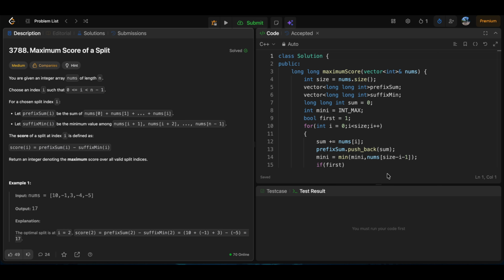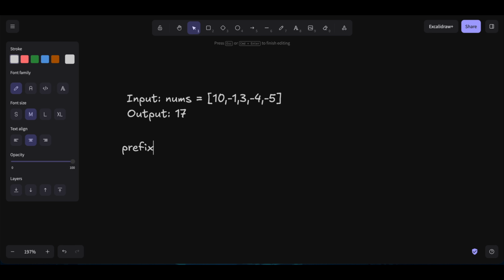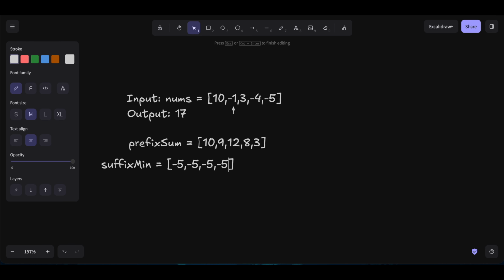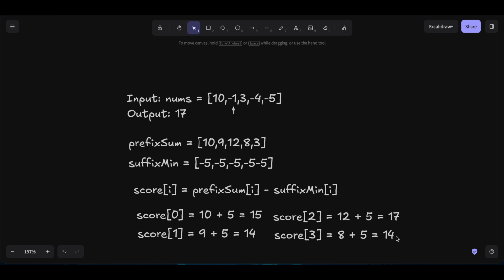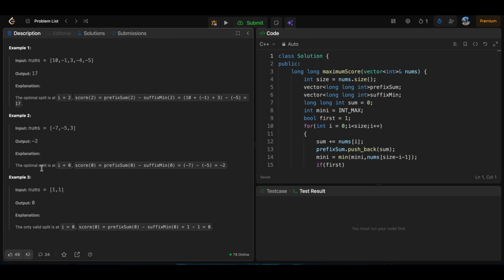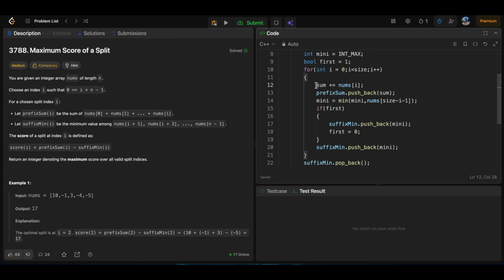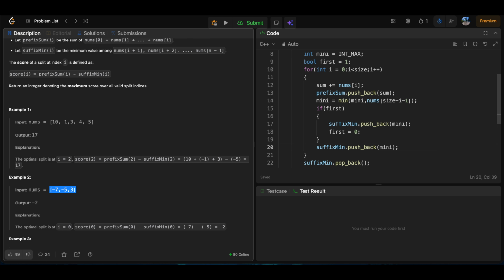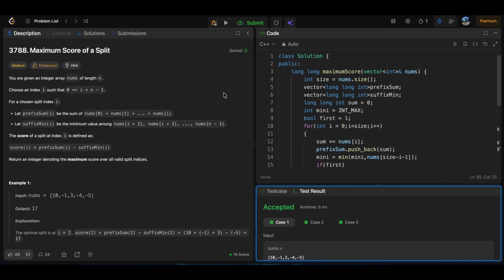Maximum Score of a Split | Leetcode 3788 | Leetcode Medium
Maximum Score of a Split  | Leetcode 3788 | Medium | Leetcode Daily
Solving LeetCode 3788 Maximum Score of a Split
In this video, I break down the problem using simple visuals, intuitive reasoning, and a clean approach so you can solve it faster in interviews.

You will learn:
Optimized solution used by top coders
Complete C++ logic & edge cases